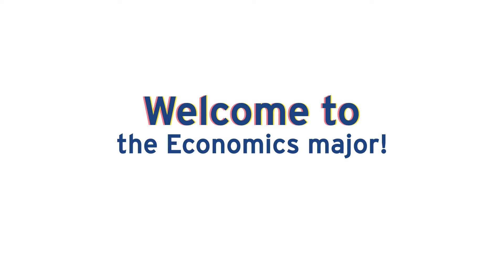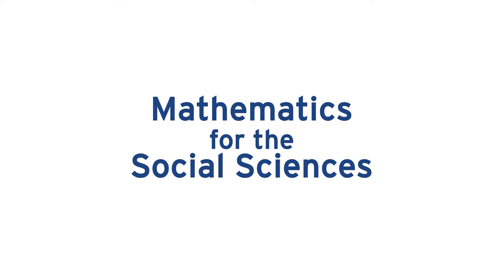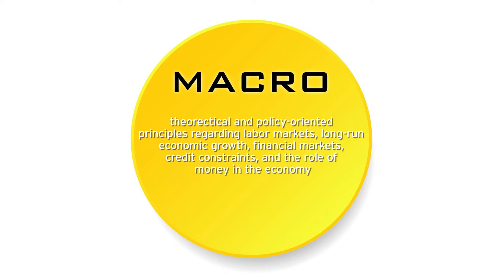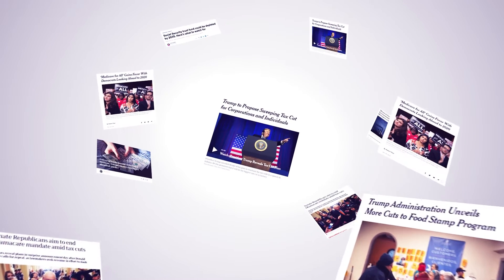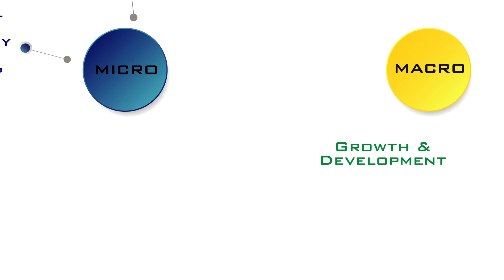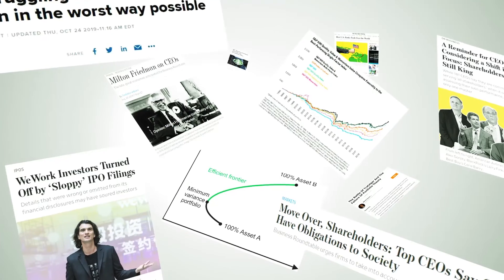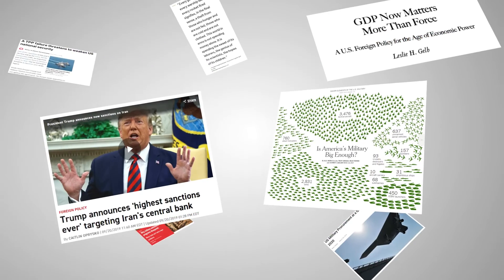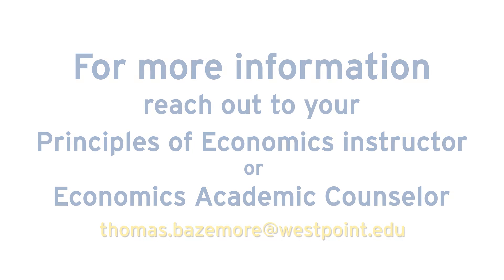The Economics Major at West Point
Are you interested in studying Economics at West Point? Economics is the study of the allocation and optimal use of scarce resources.  As an economics major, you will develop the ability to analyze situations from many different viewpoints and apply a framework to assist you with making the best decisions.